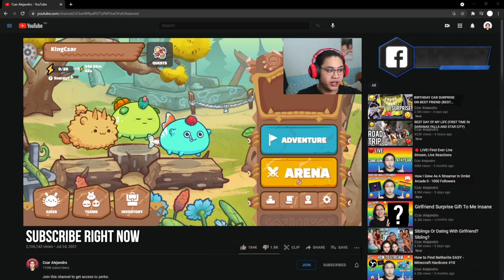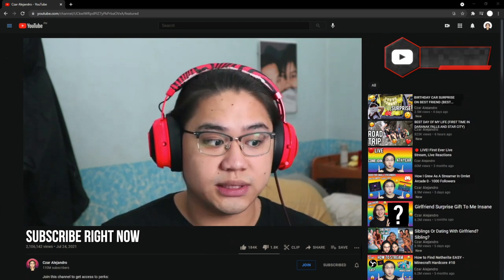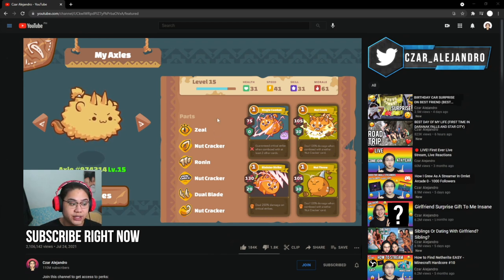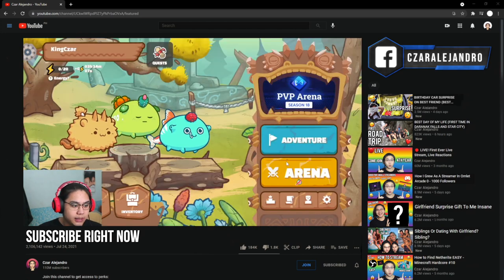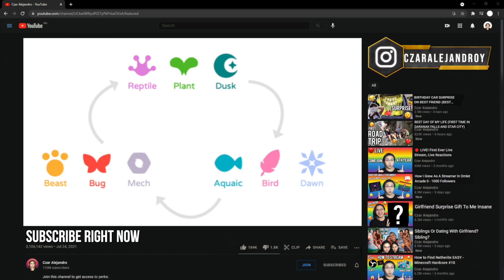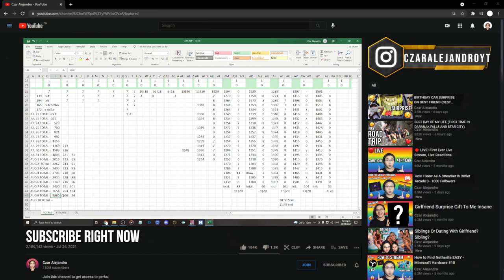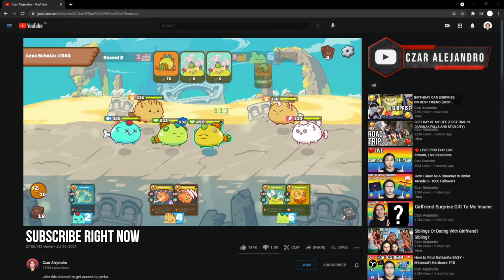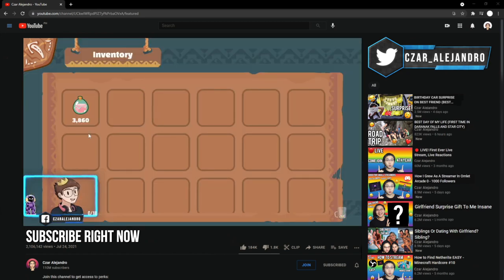How To Play Better In Axie Infinity | New Update